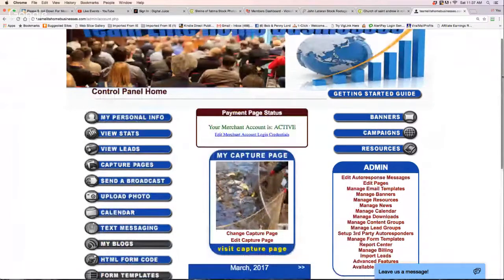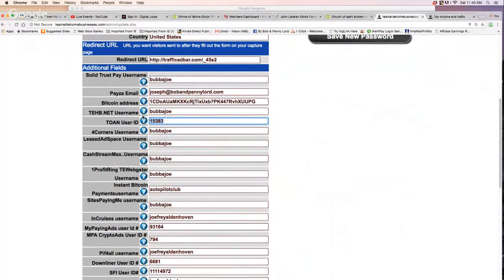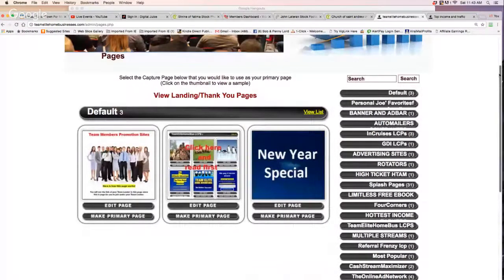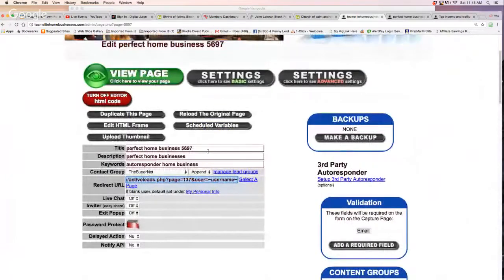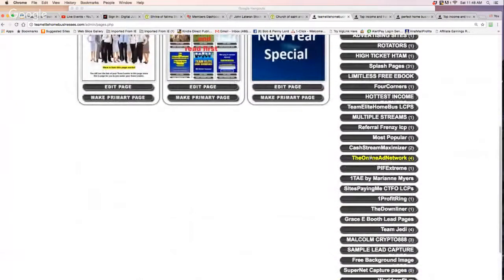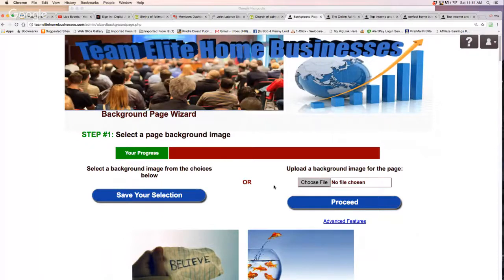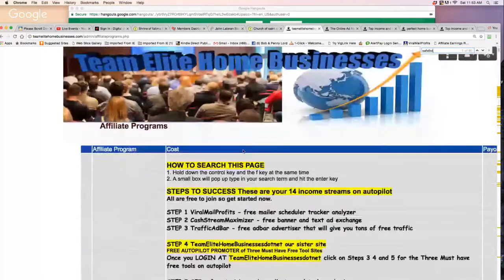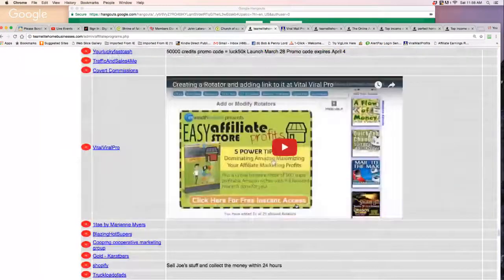Part 4 Creating the Supernet First Secret Revealed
Team Elite Home Business Training and Tips
We are  all about helping others to understand how to build a successful home business